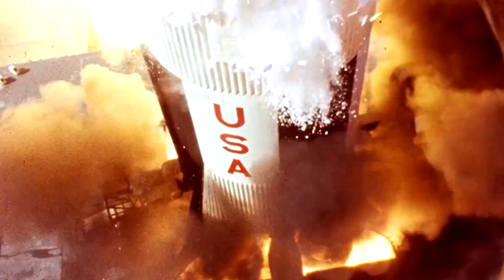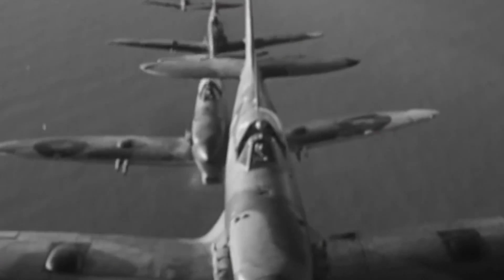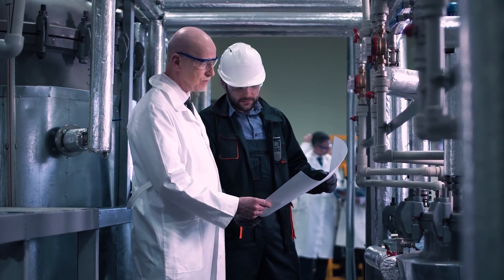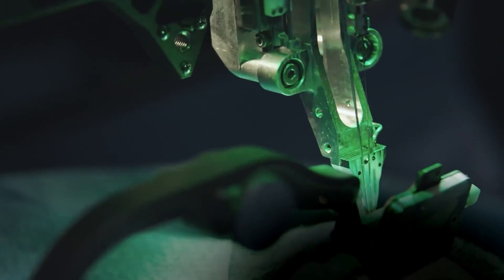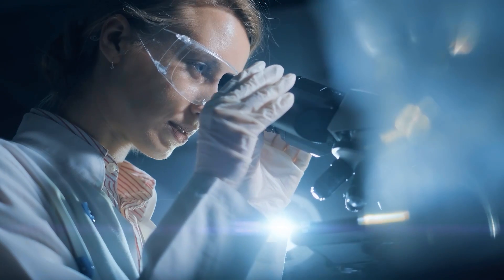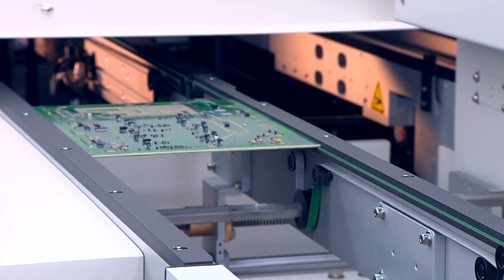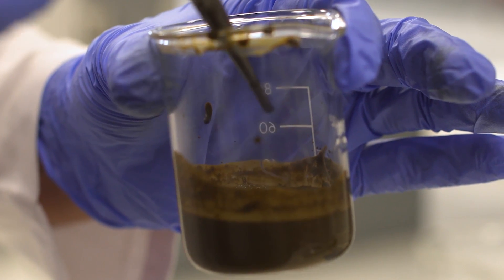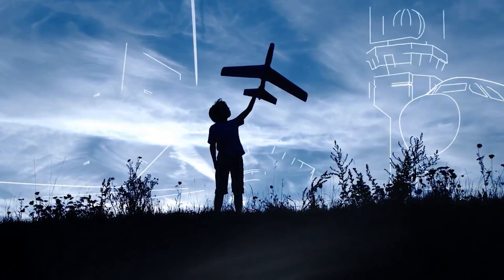Nanografi's Graphene | Beyond the Future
Nanografi, as Turkey's first nanotechnology company at ODTÜ Teknokent, has been at the forefront of graphene production. In 2020, Nanografi launched the first graphene mass production facility, making it one of the pioneering companies in the world. For over a decade, Nanografi has remained a powerful solution partner in advanced material technologies.

Developing a simple, innovative, cost-effective, and environmentally friendly graphene production method to overcome the economic and environmental barriers. Nanografi offers many sectors the opportunity to benefit from graphene at low costs. With the developed method, the graphene nanoplatelet product of high quality and the lowe price range has been made available.

Nanografi, a leading player in present and upcoming sectors like advanced material technologies, high-security authentication, biotechnology, and smart packaging technologies, remains committed to creating value with its international quality standards.